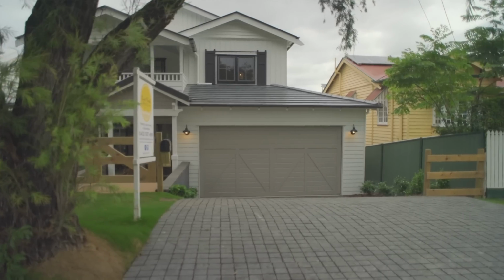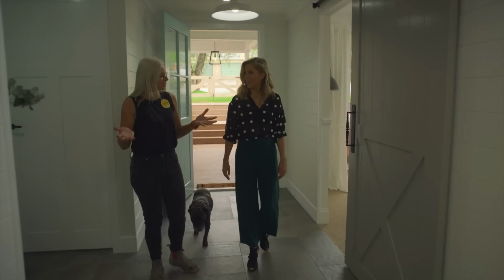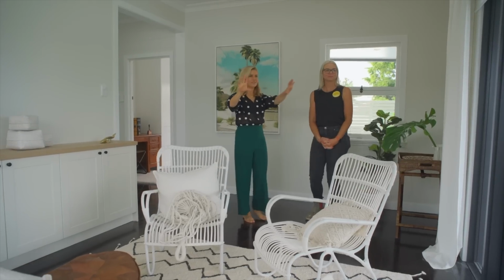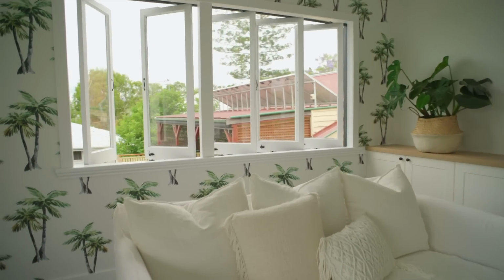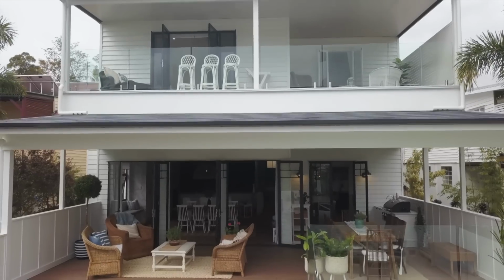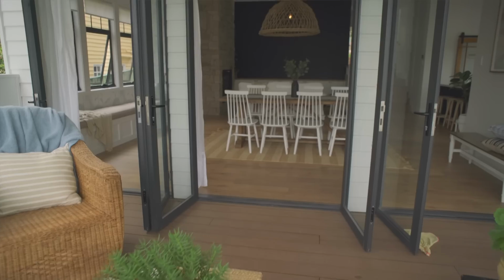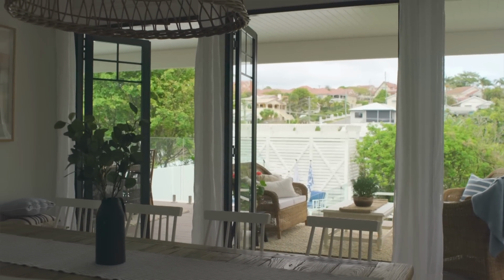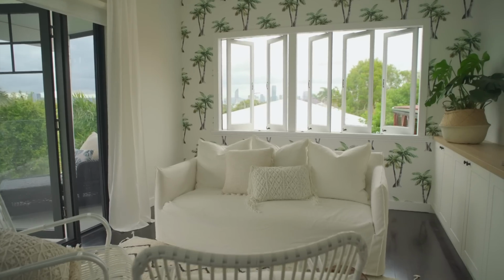Modern Farmhouse Renovation: American Style Home - House Tour | Open Homes Australia Channel 9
Follow me and Carlene Duffy from The Block as we give you a quick tour of my recently completed Australian renovation, where we convert a run down Queenslander into a 'Modern Farmhouse' Dream Home. We walk you through a classic American style home built by Front Porch Properties in Brisbane.

We've just completed the dream home and in this house tour, you'll explore how we built classic Americal style homes with all materials we used. Let's jump into our house tour.

One of the key elements of a classic American style home is the roof style. We were trying to mimic that slate shingle American roof style.  One of the signature things we used the VJ paneling on the wall but instead of laying it vertically we lay it horizontally. We also like to use barn doors and also the wainscoting. Another thing is the sisal carpet as well.

The indoors and outdoors connection is a really great way to entertain to live and it's definitely been set up for a very comfortable relaxed easy lifestyle.

A modern twist on the classic American farmhouse takes the clean lines of contemporary design and accents them with industrial finishes, all while giving a nod to what is considered homey or rustic. We tried to mix modern trends with a warm and approachable farmhouse feel.

This is an Australian renovation project in its finished state. Want to see the renovation during the construction phase? before and after?

This channel follows the journey of the licensed builder, Rachael Turner, and her home transformations.